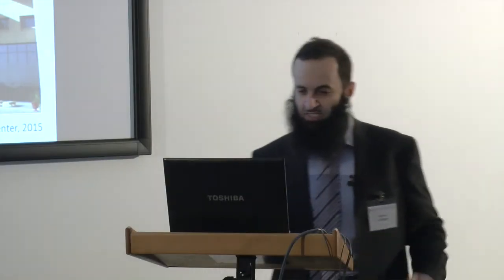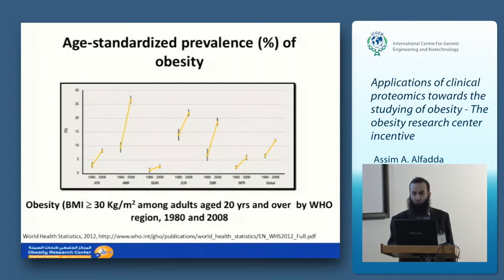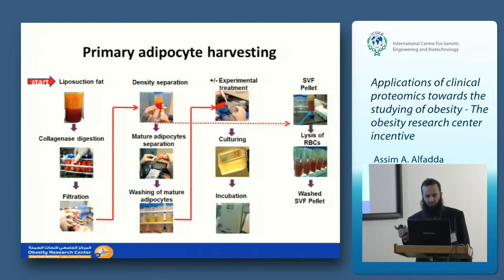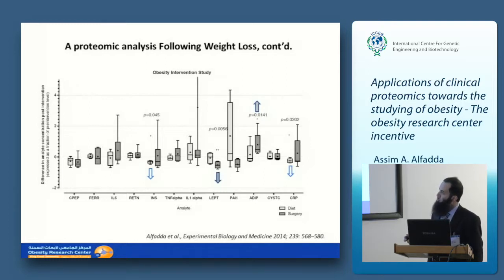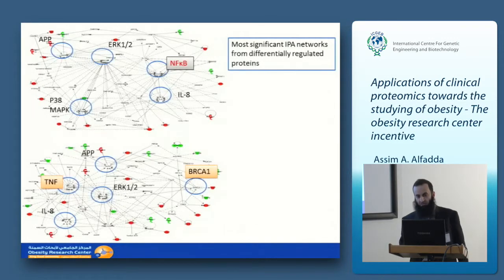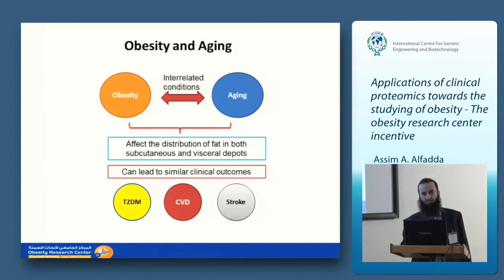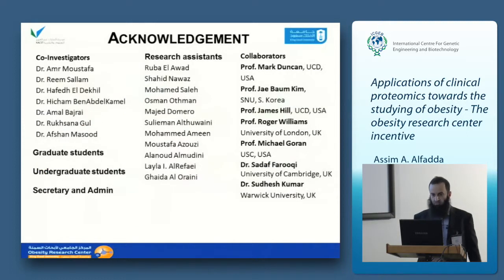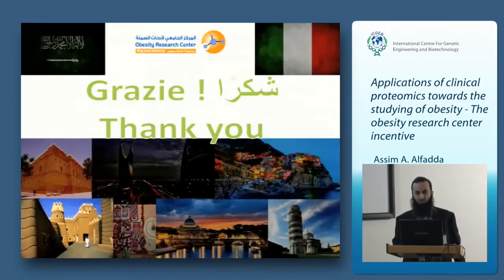A. A. Alfadda - Applications of clinical proteomics towards the studying of obesity...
Assim A. Alfadda speaks on "Applications of clinical proteomics towards the studying of obesity - The obesity research center incentive". This seminar has been recorded by ICGEB Trieste